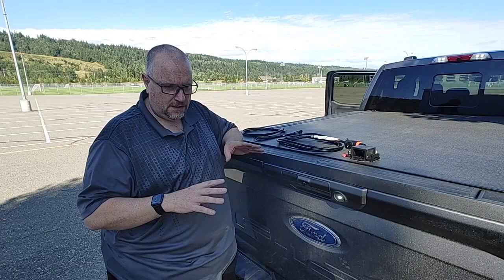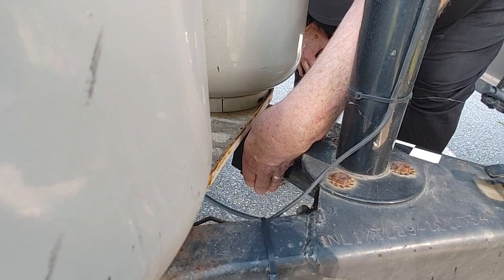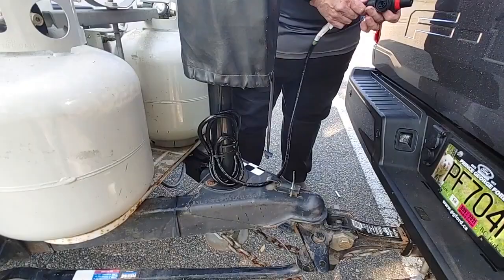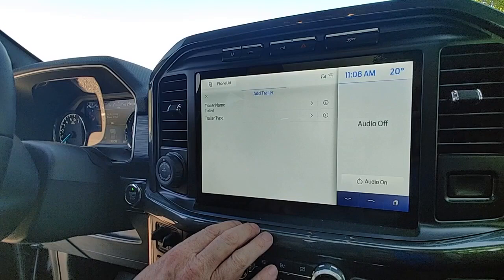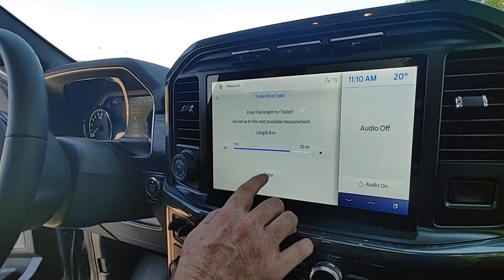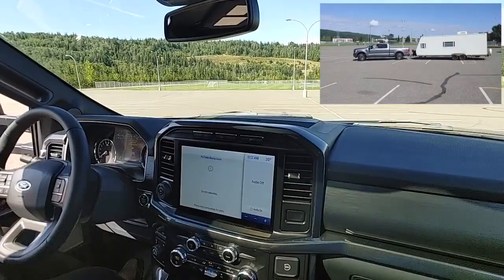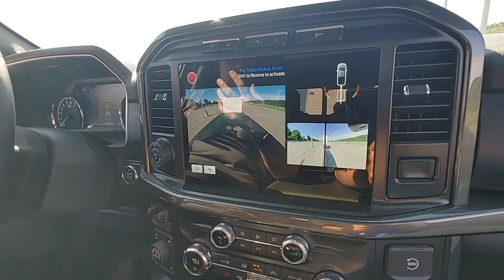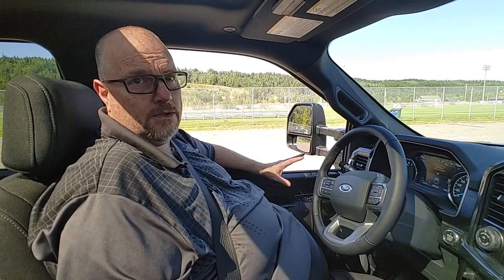Pro Trailer Back Up Assist | Craig Reardon | Prince George Ford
Craig Reardon walks us through the Pro Trailer back up assist.

If you are looking to hook a trailer up to your truck this option is a lifesaver.

Wanting to purchase a truck with this option?

1331 Central Street West
Prince George, BC
V2M 3E2